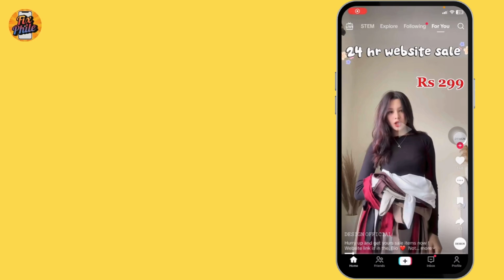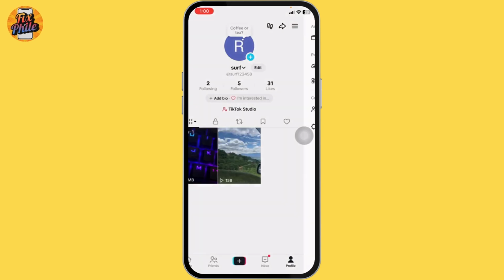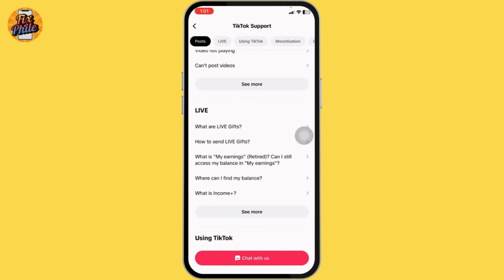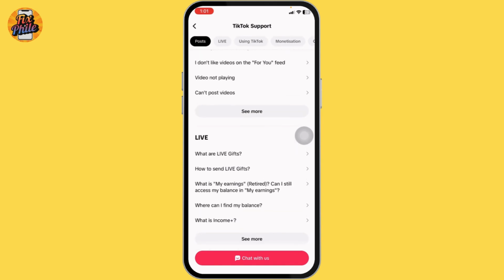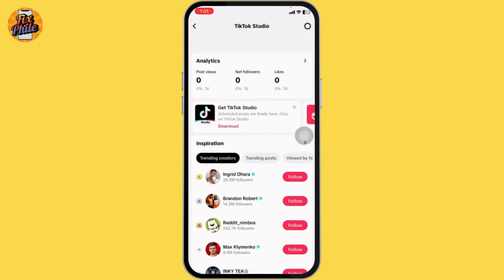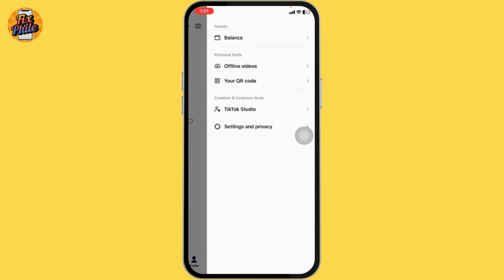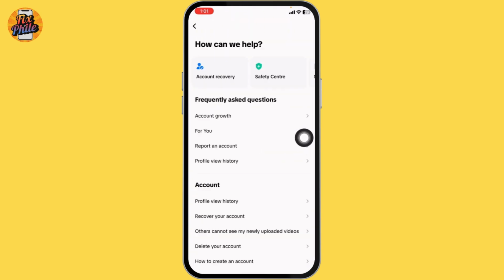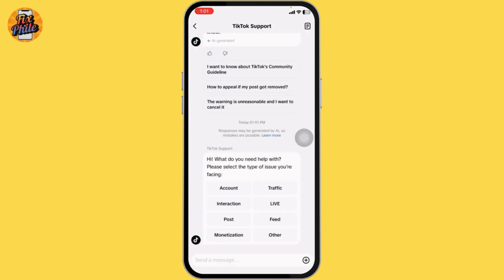How to Unlock TikTok Live Feature (Step by Step)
00:00 – Intro
00:07 – Fix TikTok Live Studio No Access / Can’t Go Live

If TikTok Live Studio shows No Access or you can’t go live, don’t worry! Make sure you meet TikTok’s eligibility: required age, follower count, and good account standing. Update the app, allow permissions, verify your identity, and switch to a stable internet connection. Follow these steps to unlock TikTok Live and start streaming in 2025.